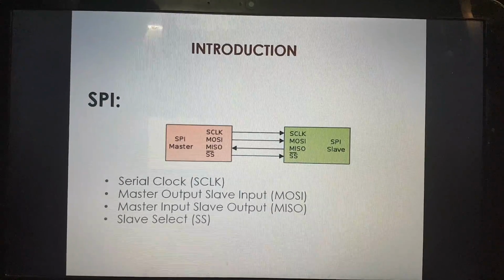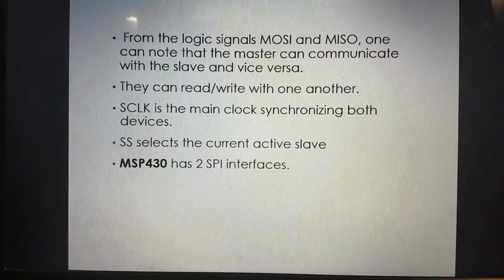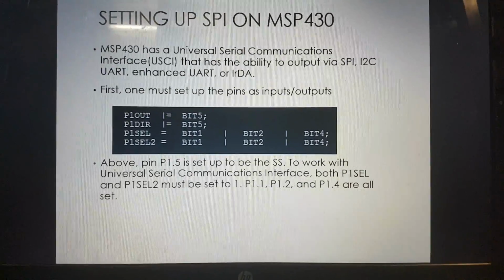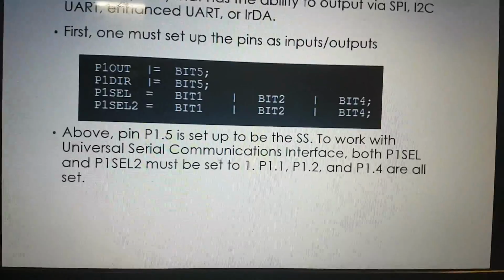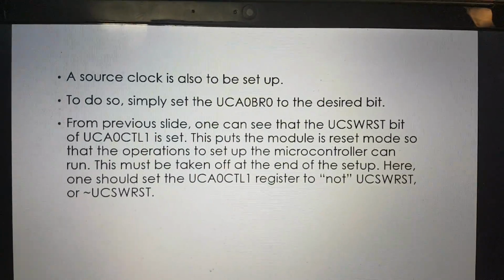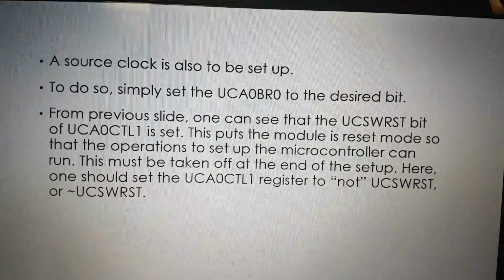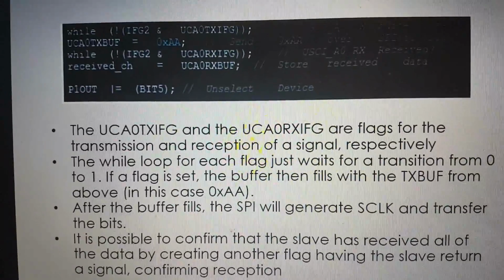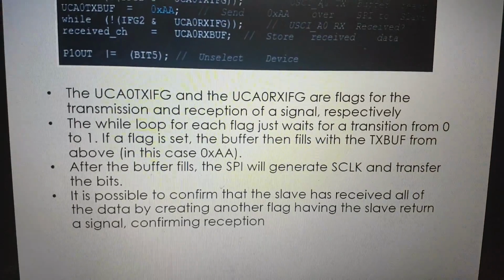Advanced Microcontroller Assignment